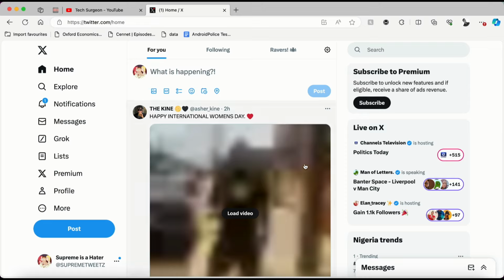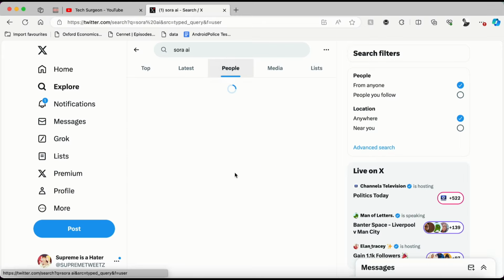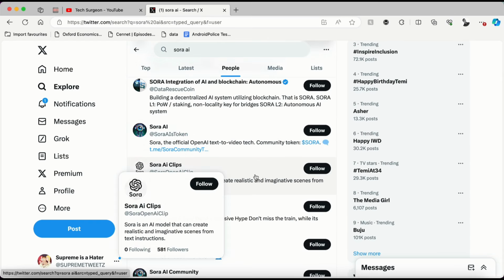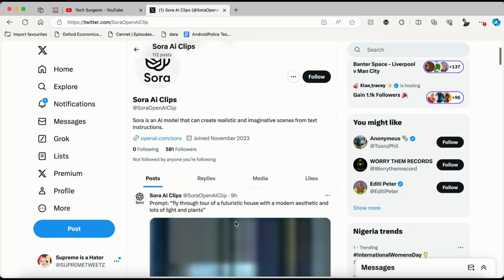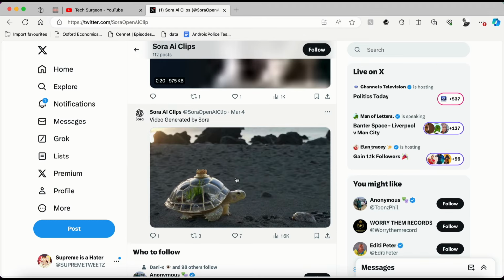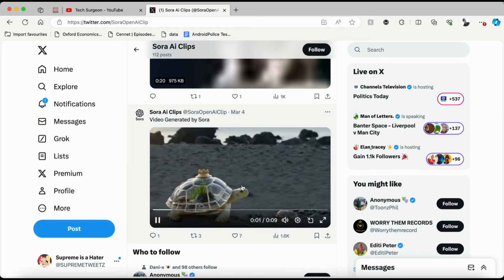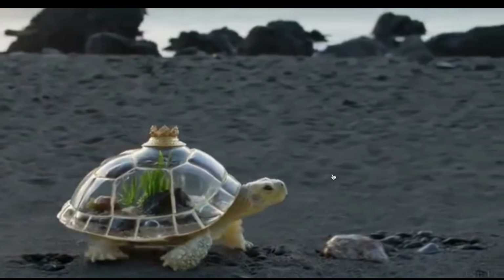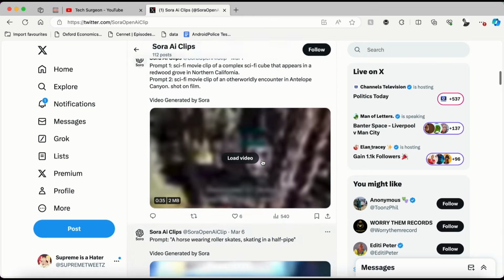All Sora AI Videos on the INTERNET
This video Shows how you can get all the Sora AI Videos currently available to the public on the Internet.